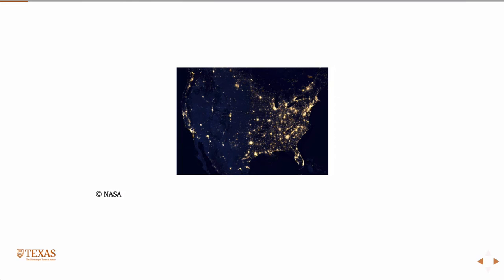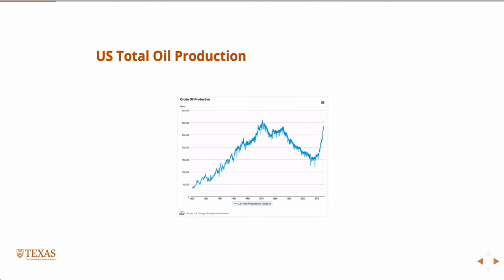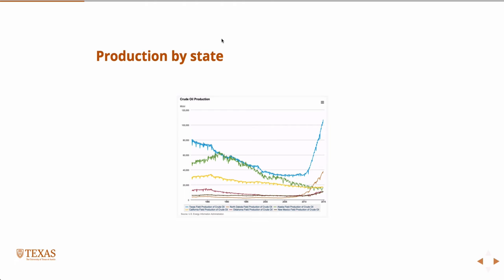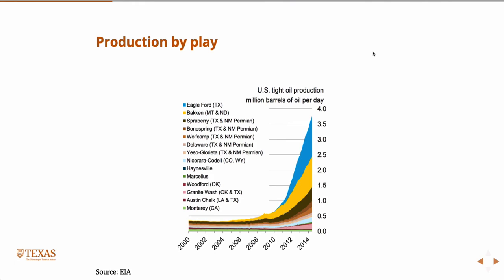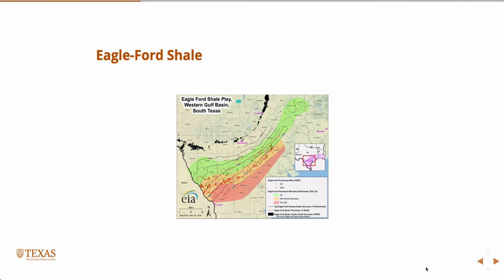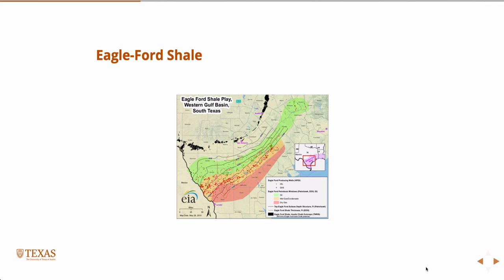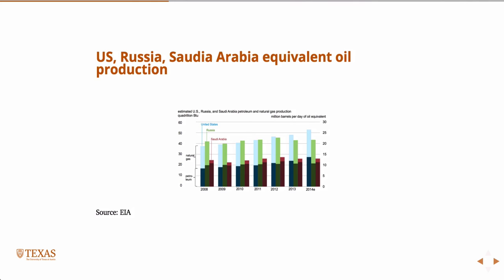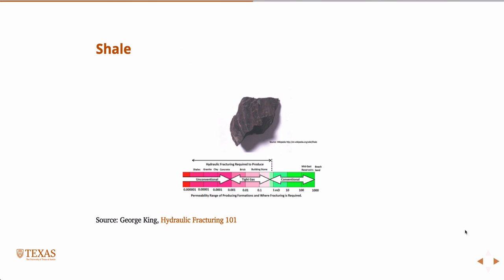The impact of hydraulic fracturing in the US and Texas